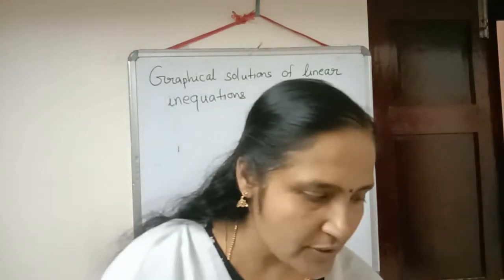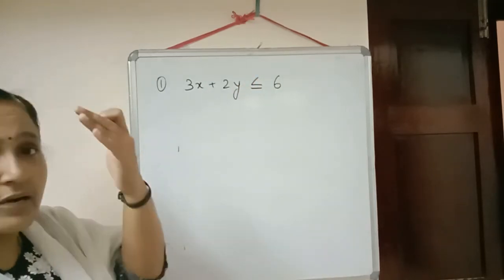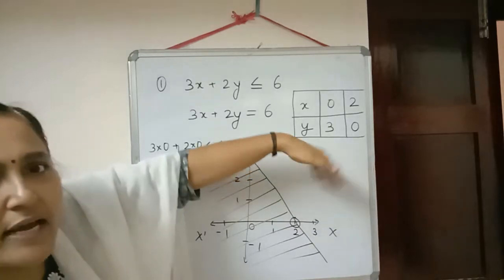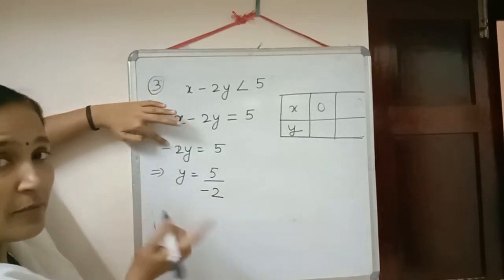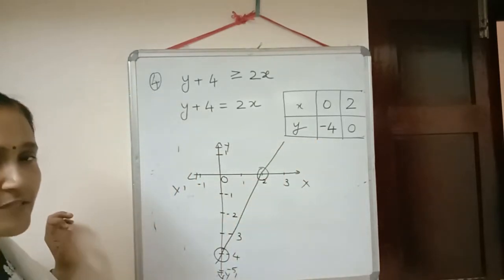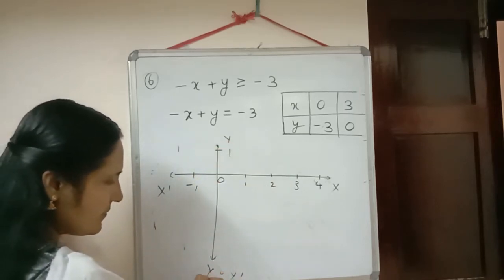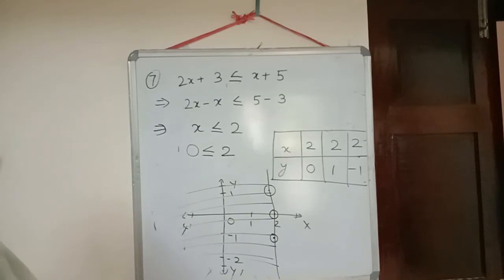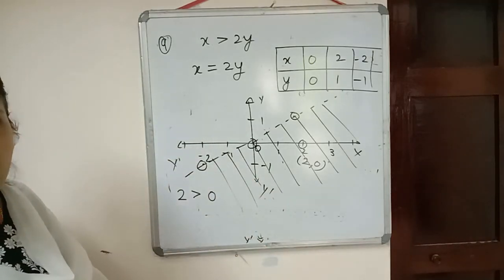Linear inequalities- Session 4 - Graphical solution of linear inequations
Solution of linear inequations graphically